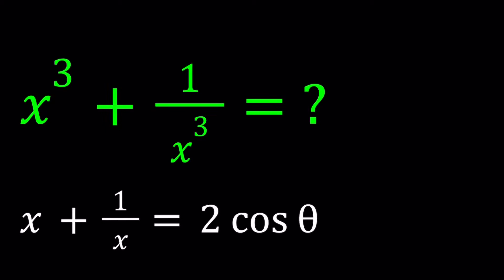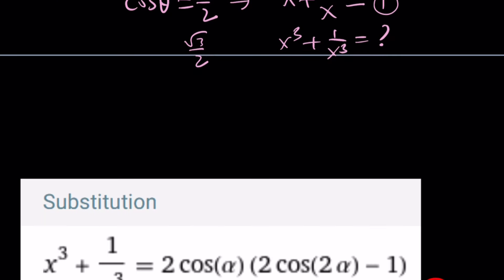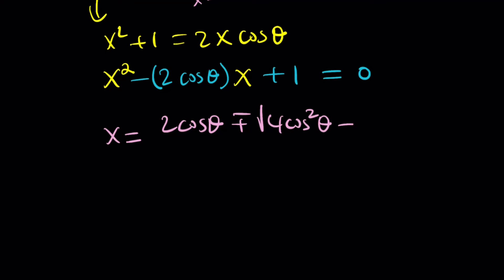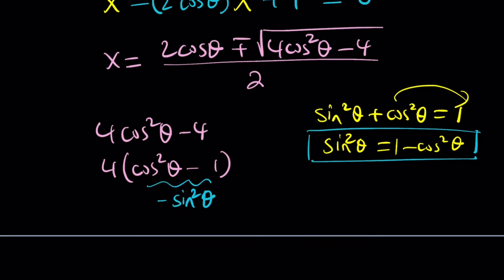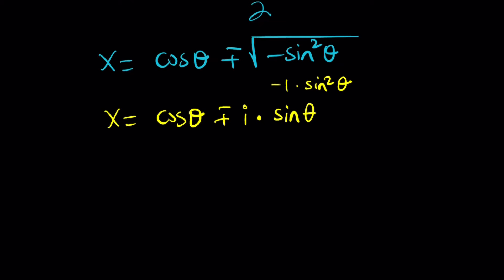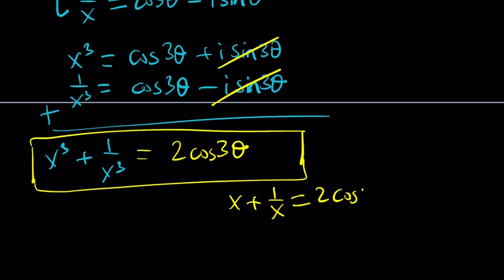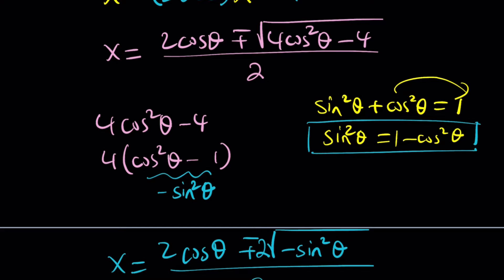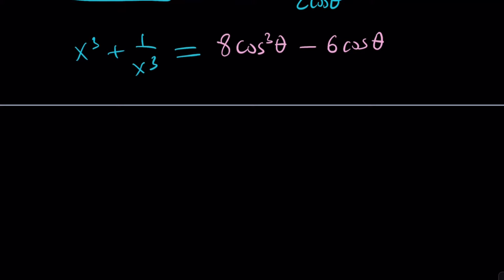Simplifying An Algebraic Expression with Cosine